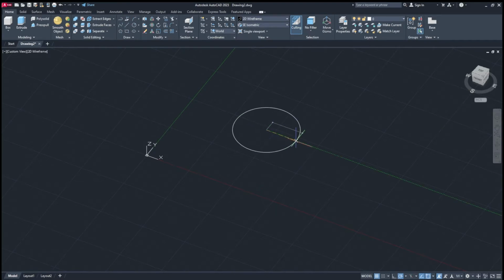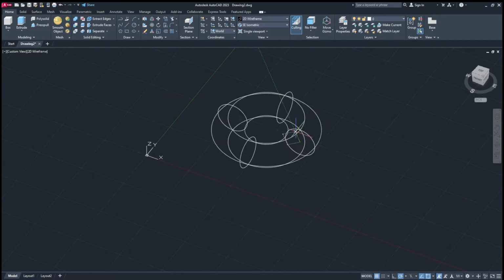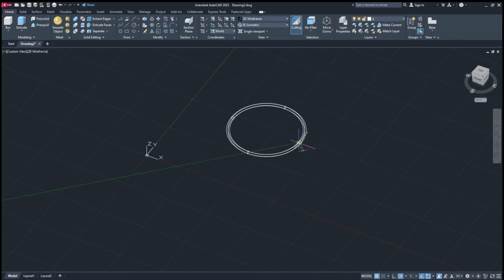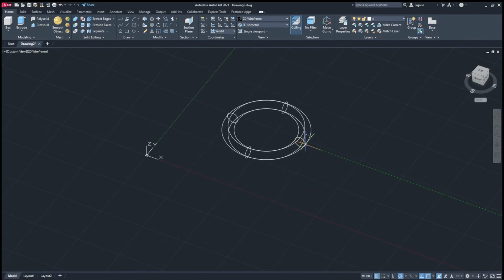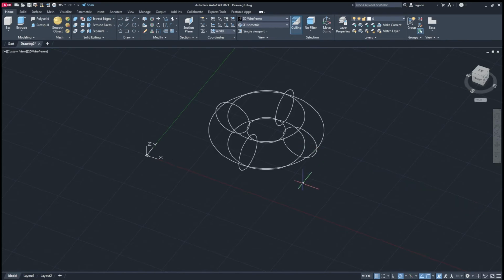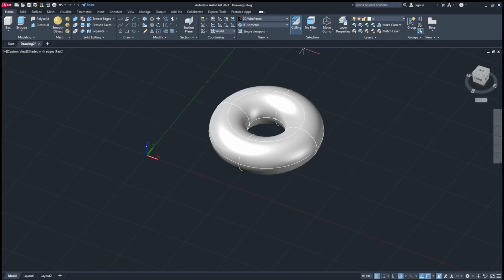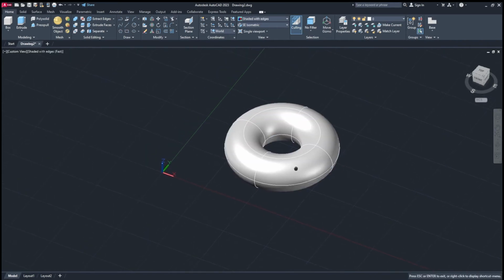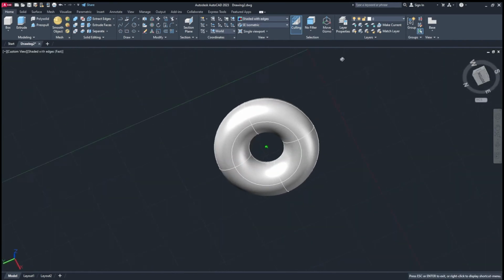AutoCAD 2023 - How To Draw A Torus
Quick tutorial video detailing how to draw a Torus in AutoCAD 2023.